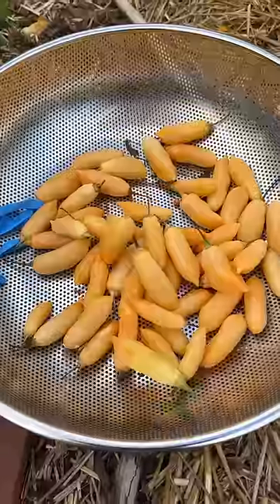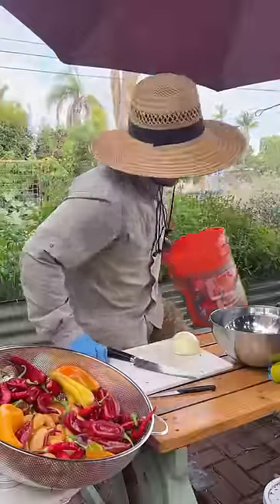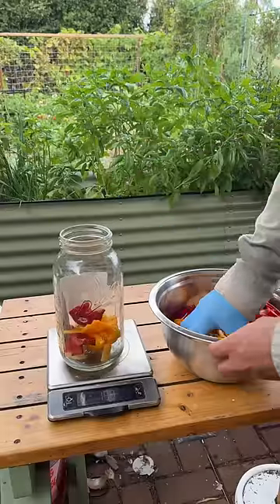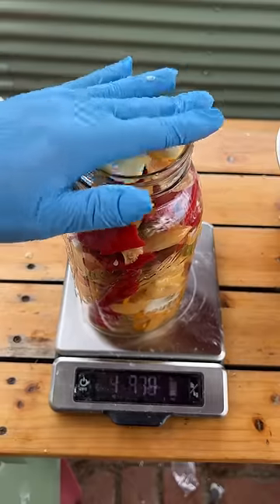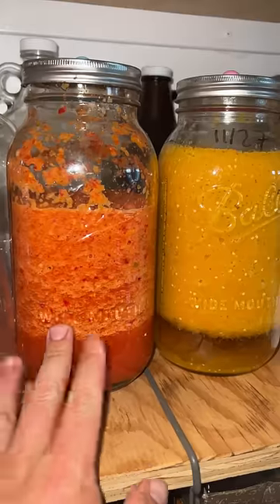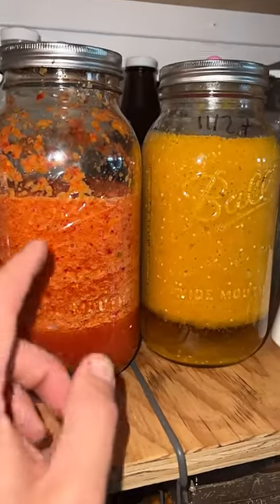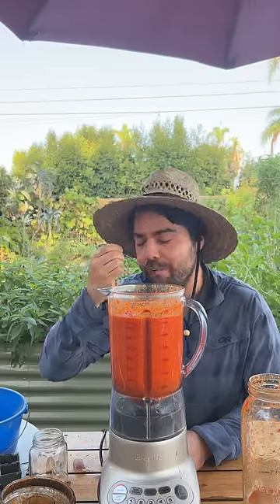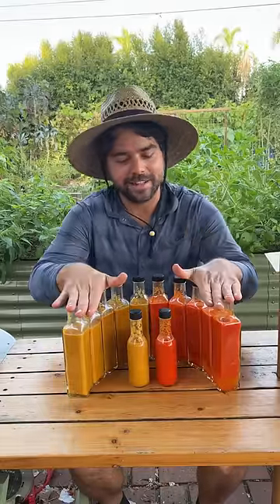Fermented Hot Sauce Recipe From The Garden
Blend together:
220 g peppers
2 garlic cloves
6 g sea salt
1/4 cup water

After 2 days:
1/4 cup apple cider vinegar

Allow to ferment for 7 days, blend till smooth and store in fridge!